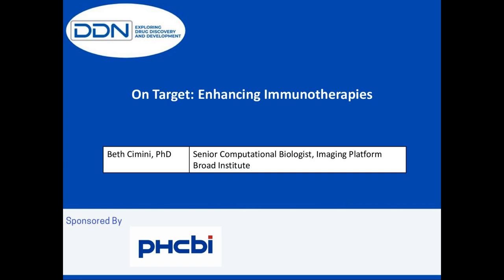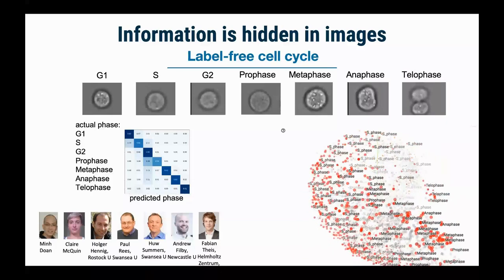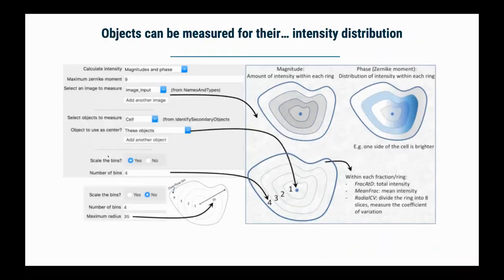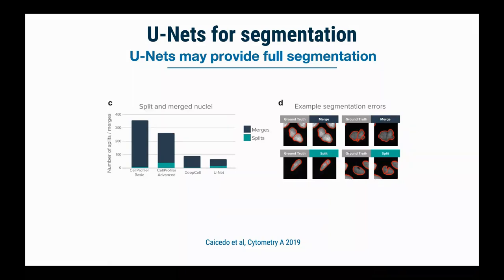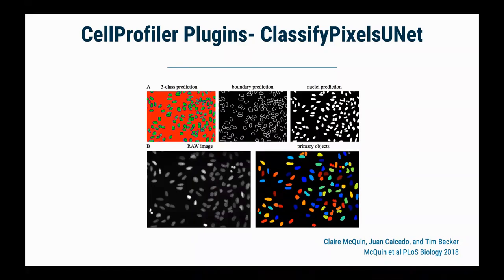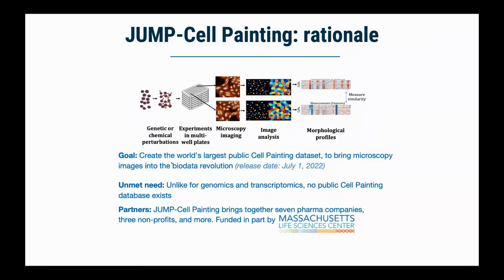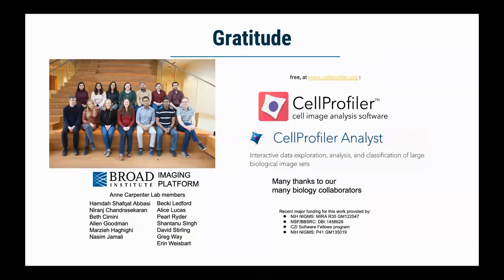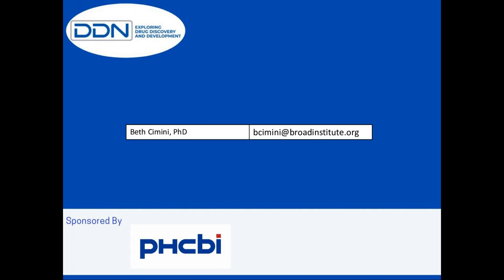Unlocking the full potential of your microscopy images with CellProfiler and morphological profiling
Beth Cimini, Ph.D., is the Lead Image Assay Developer for the Imaging Platform at the Broad Institute of MIT & Harvard. She also co-maintains the lab's main software tool, CellProfiler, and directs the Broad efforts towards community engagement and driving biological projects for the Center for Open Bioimage Analysis (COBA).